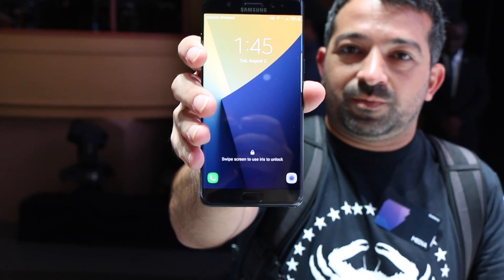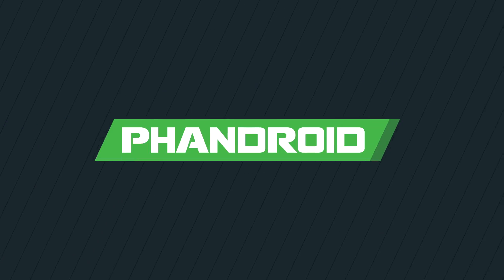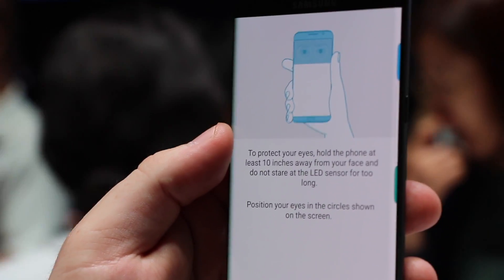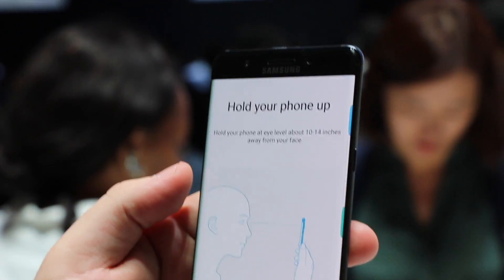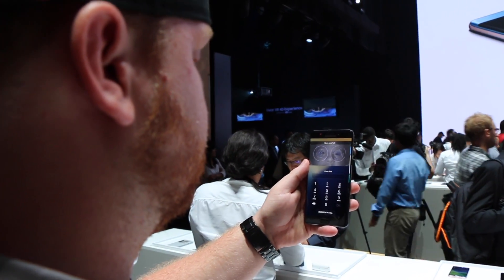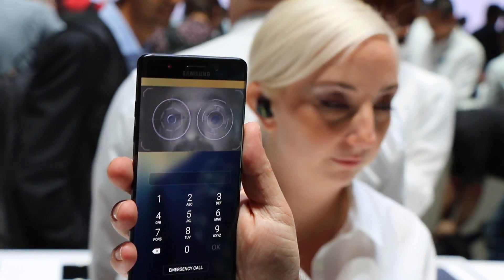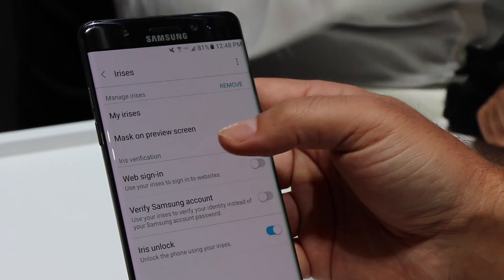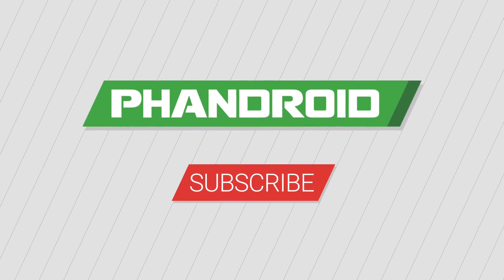Quick Take: The Samsung Galaxy Note 7's Iris Scanner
Here's a quick look at the setup and usage of the iris scanner which is found on the Samsung Galaxy Note 7.